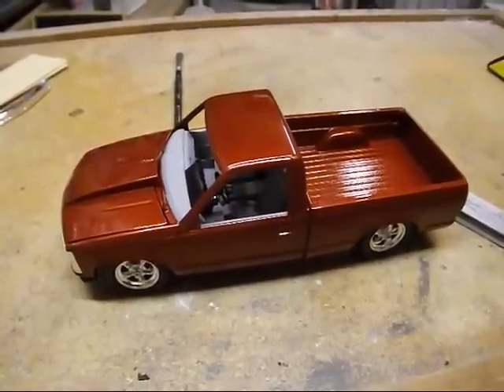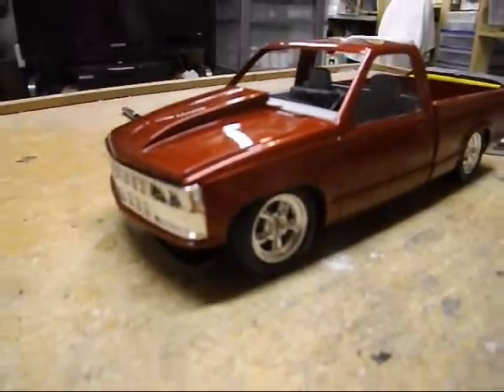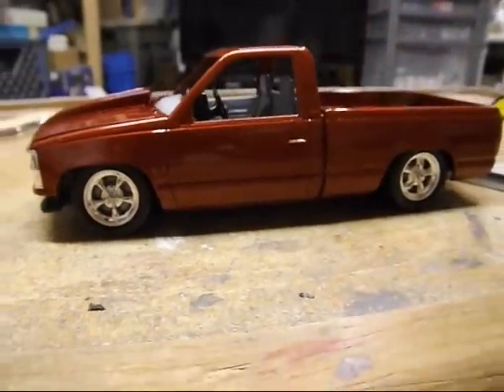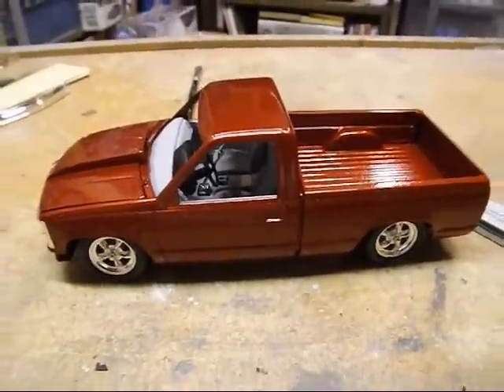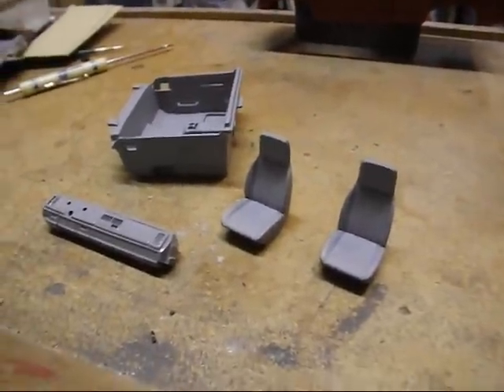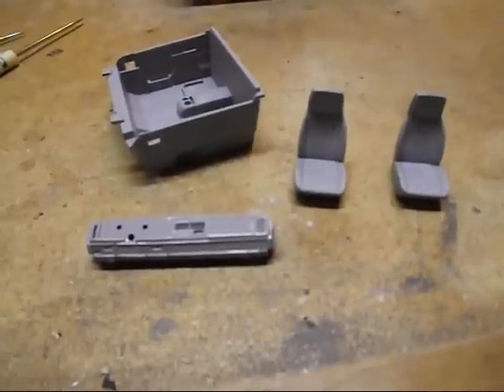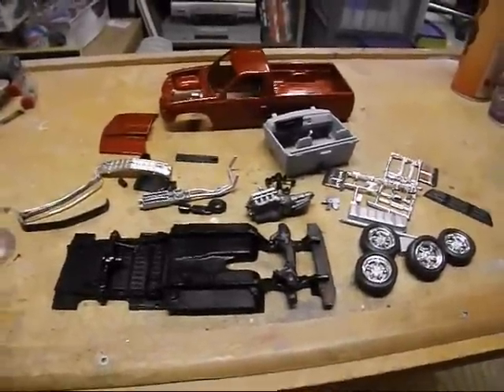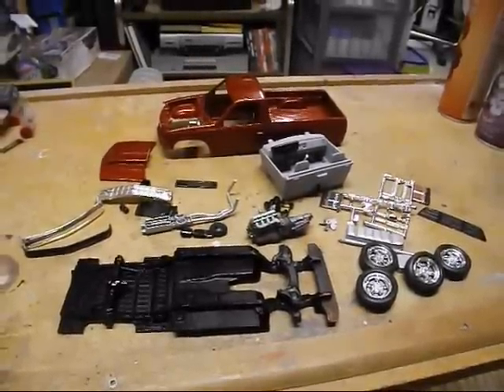Chevy Truck Month 454 SS Installment #6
Heading to the final stretch. Getting everything painted and ready for final assembly.